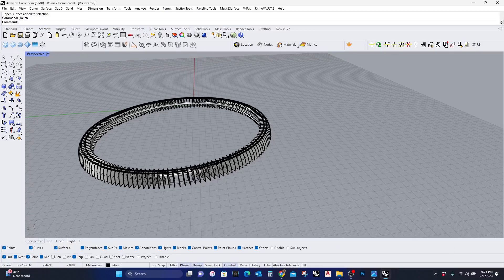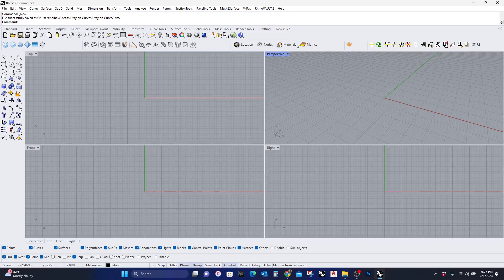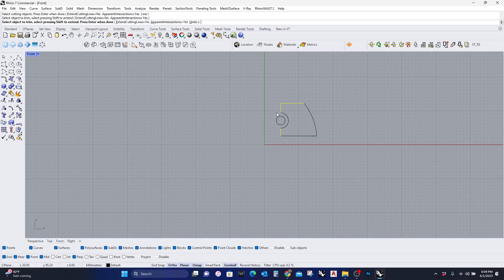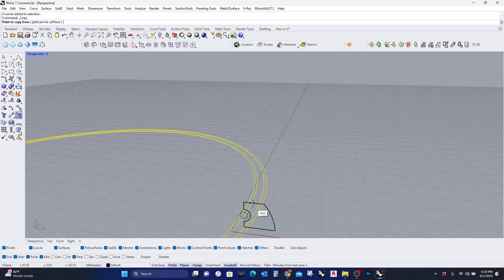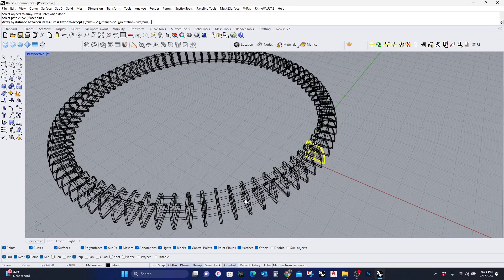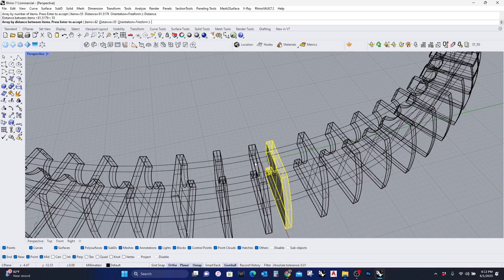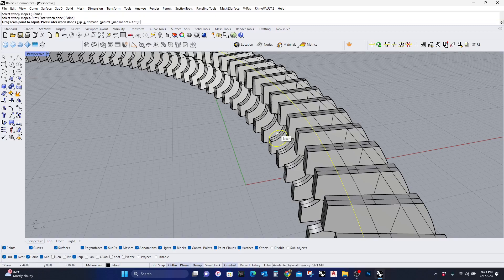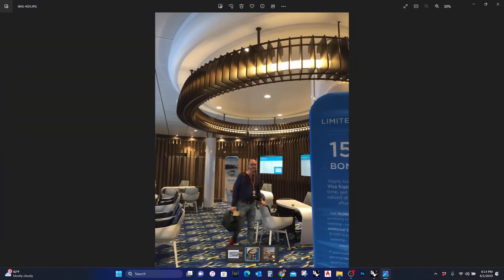Rhino 3d: Array on Curve to design a Chandelier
Array on Curve is a helpful tool to generate multiple geometries on a curve.  Learn the techniques to model this chandelier.

If you are interested in becoming an expert in Rhino, I have a complete course coming up done online.  I am certified Rhino Trainer and have been working in architecture industry for over 20 years.  Please see details about the course here: